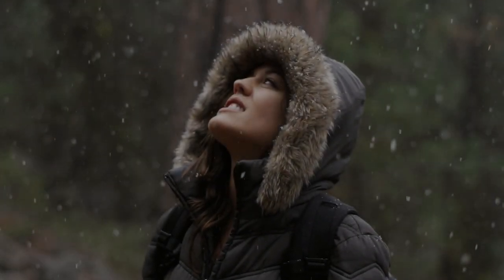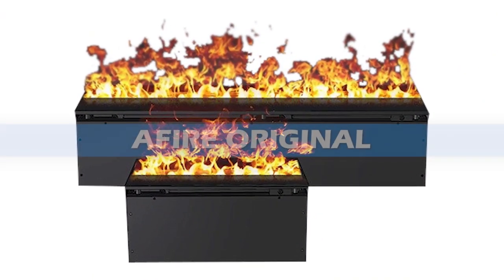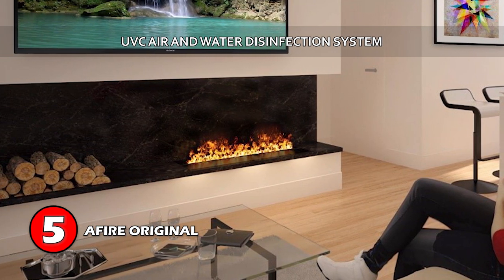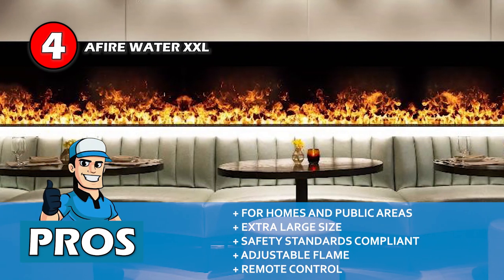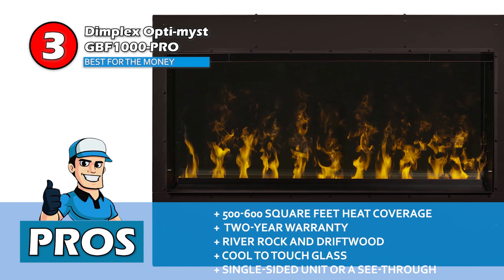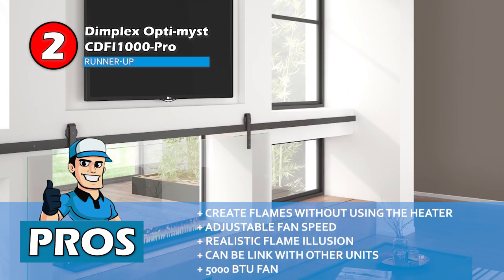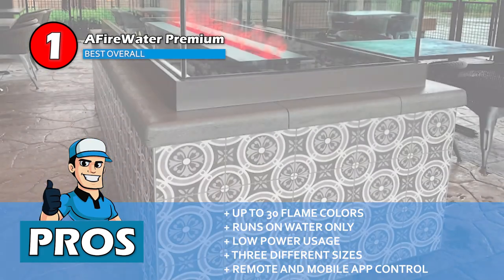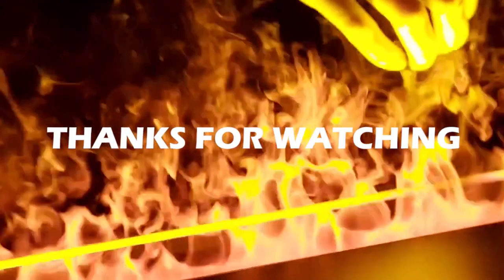Best Water Vapor Fireplaces 🔥 (2020 Buyer’s Guide) | HVAC Training 101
(Best Water Vapor Fireplaces)

✅ Featured Products for Best Water Vapor Fireplaces

0:00 Introduction
0:52 5.AFIRE ORIGINAL ➜
1:49 4.AFIRE WATER XXL ➜
2:49 3.Dimplex Opti-myst GBF1000-PRO ➜
3:49 2.Dimplex Opti-myst CDFI1000-Pro ➜
4:50 1.AFireWater Premium ➜

🔥If you are scared of the wood in the fireplace burning your whole house down, then a water vapor fireplace is the perfect alternative for you. It’s a specially designed fireplace that runs on water and electricity.

It does not create an actual fire but gives the illusion of flames with the help of LEDs, and the mist created, so you can enjoy the aesthetics of a real fireplace.

💬 Let us know what you think of these Water Vapor Fireplaces in the comment section below.